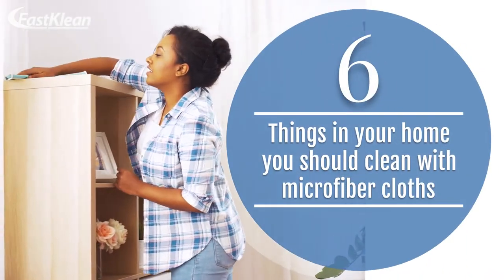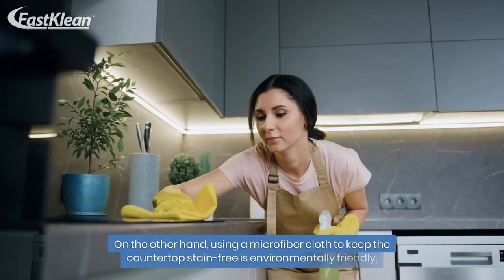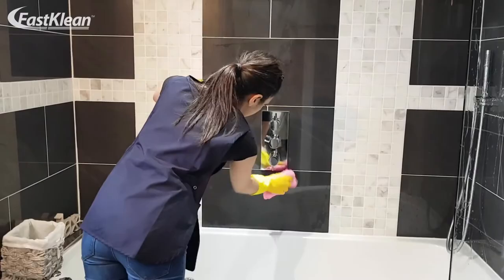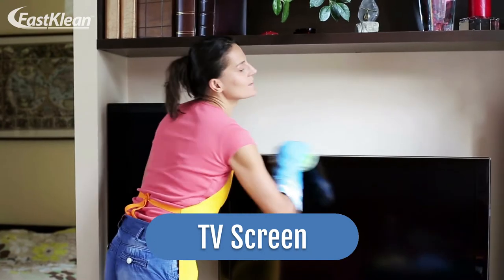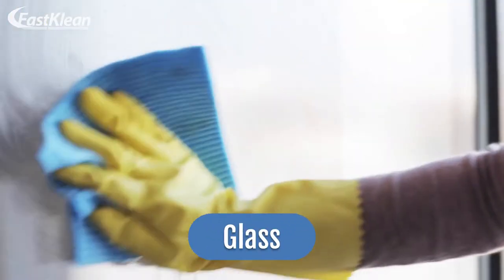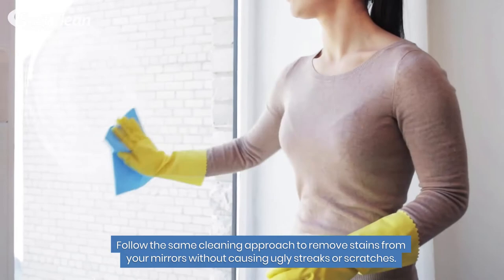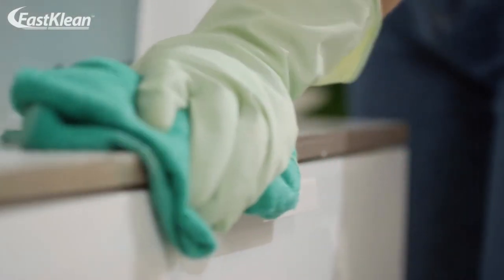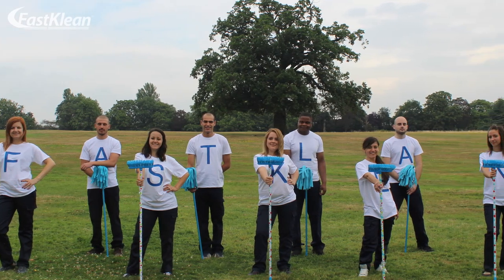6 Things In Your Home You Should CLEAN WITH MICROFIBER CLOTHS | Cleaning Tips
Have you ever wondered about the best cleaning supplies you should add to your cleaning arsenal? If you don’t have a couple of microfiber cloths at your disposal, this is a mistake you need to fix right away. Microfiber cloths are one of the most effective cleaning tools that will let you properly address numerous chores. In this video are some surfaces at home you should keep clean with microfiber cloths.✨

🕒TIMESTAMPS🕒
00:00 – Introduction
0:32 - The countertop
1:02 - Bathroom surfaces
1:47 - The baseboards
2:11 - TV screen
2:53 - Glass
3:40 - Many others

If you enjoyed the video "6 Things In Your Home You Should CLEAN WITH MICROFIBER CLOTHS | Cleaning Tips" check out our related content:

FASTKLEAN